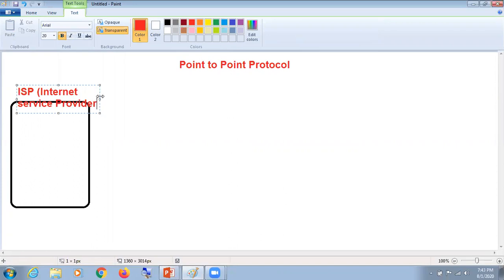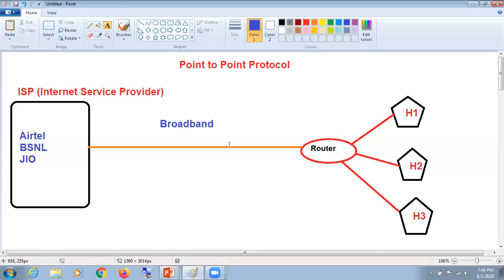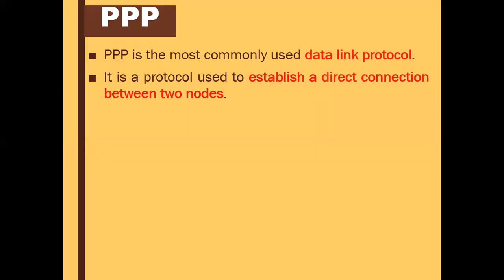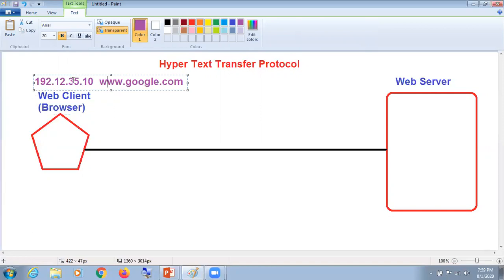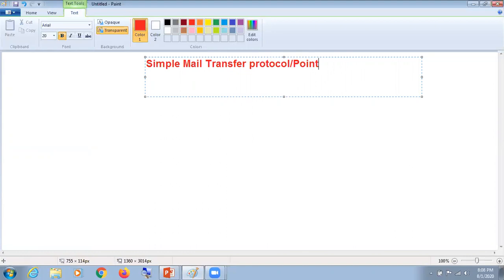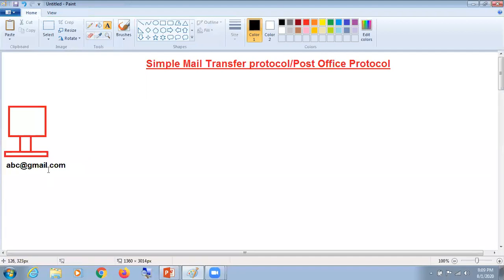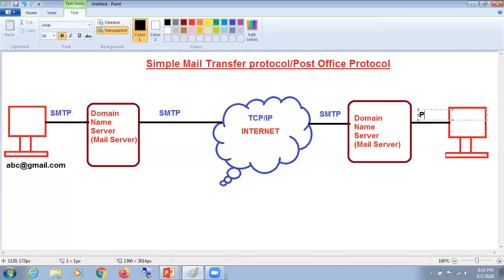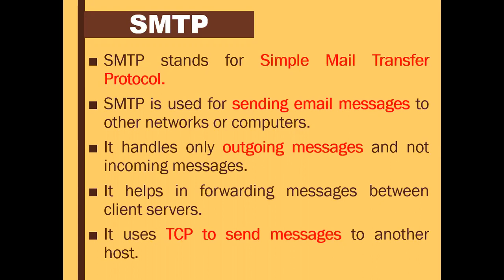XII||CS||HTTP, SMTP & POP|| 01-08-20